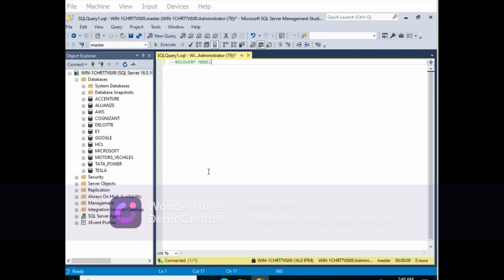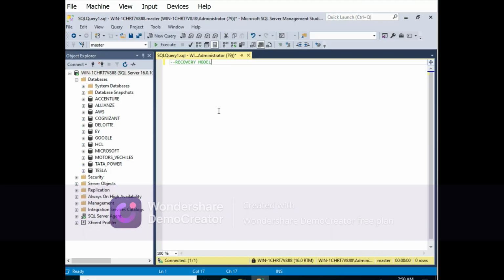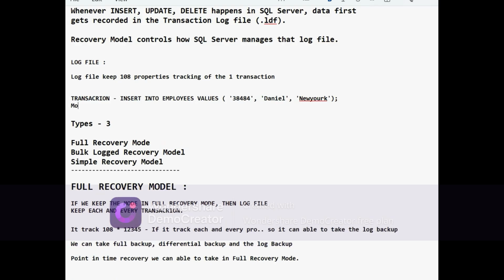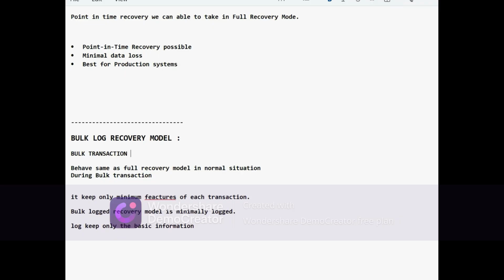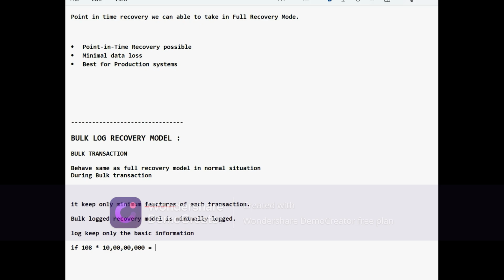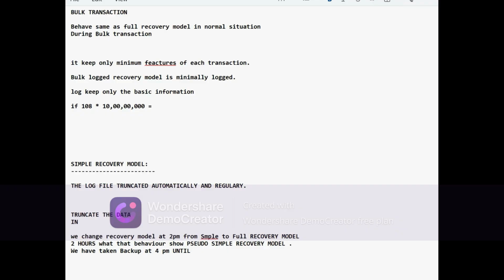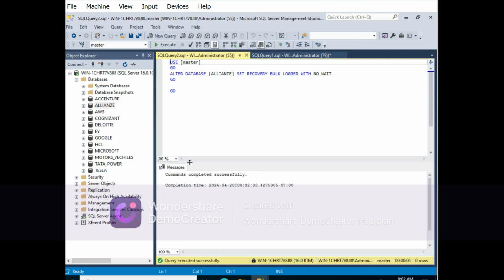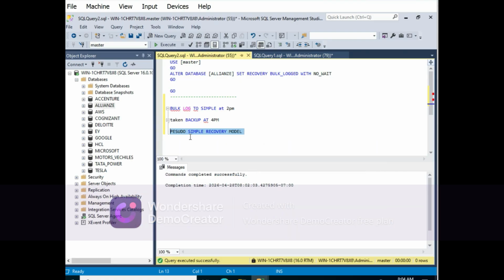Recovery Models in SQL Server Explained || Full || Bulk Logged || Simple || Pseudo Recovery Model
Want to master SQL Server Recovery Models? In this complete 16-minute tutorial, I have explained everything in detail about SQL Server Recovery Models including Full Recovery Model, Simple Recovery Model, Bulk Logged Recovery Model, and Pseudo Simple Recovery concept.

If you are preparing for SQL Server DBA interviews, working as DBA, or learning database administration, this video will help you understand the real concepts clearly.

Topics Covered:
✔ What is Recovery Model in SQL Server
✔ Why Recovery Model is Important
✔ Full Recovery Model Explained
✔ Simple Recovery Model Explained
✔ Bulk Logged Recovery Model Explained
✔ Pseudo Simple Recovery Model
✔ Transaction Log Behavior
✔ Backup & Restore Impact
✔ Point in Time Recovery

This video is perfect for:
👉 SQL Server DBA Beginners
👉 Experienced DBAs
👉 Interview Preparation
👉 Database Administrators
👉 IT Professionals